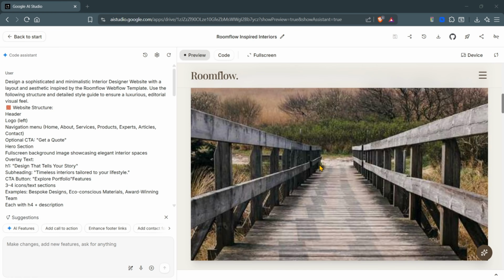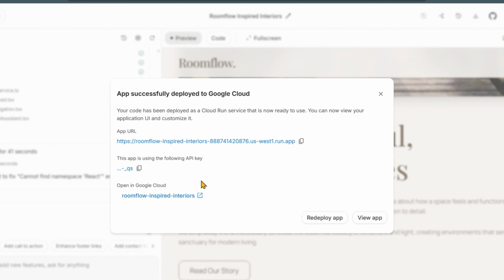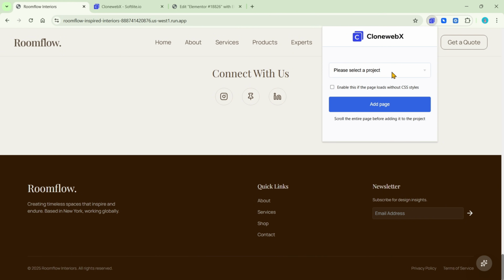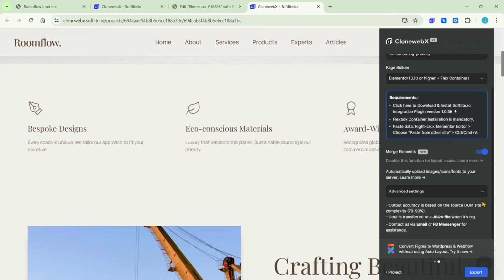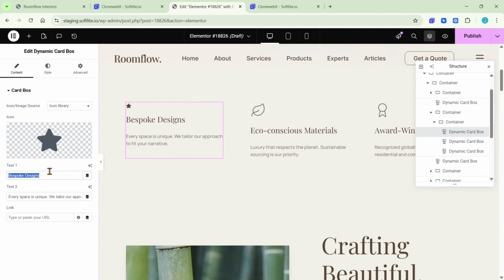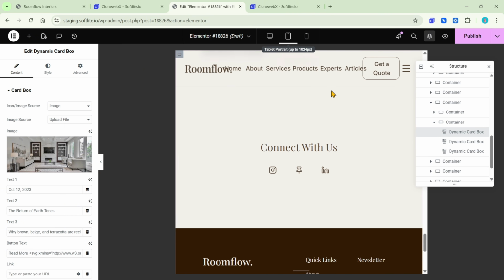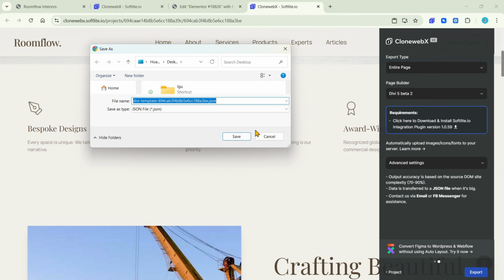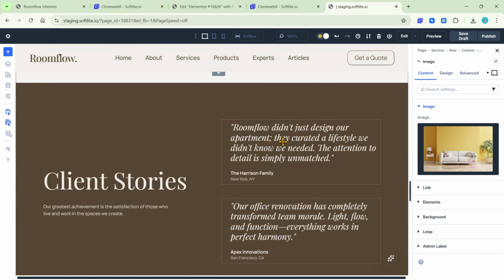Convert Google AI Studio to Elementor and Divi5 with Softlite ClonewebX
AI to Page Builder Workflow: Google AI Studio → Elementor & Divi 5

In this video, I’ll show you a powerful workflow that converts a website generated with Google AI Studio into fully editable Elementor and Divi 5 pages using ClonewebX.

Instead of rebuilding layouts manually, you can now take AI-generated website structures and move them directly into real WordPress page builders — ready for production.

✅ Reviewing and refining AI-generated layouts
✅ Using ClonewebX to transfer layouts into Elementor
✅ Converting the same website into Divi 5
✅ Editing and customizing content inside page builders
✅ Responsive checks across desktop, tablet, and mobile

⚠️ Note: Dynamic effects such as sliders and accordions need to be recreated using native page builder modules after export.

Google AI Studio helps you generate website ideas and structures quickly.
ClonewebX bridges the gap between AI output and production-ready tools.
Elementor and Divi 5 give you full visual control for real-world projects.

This workflow is ideal for:
• Agencies
• Freelancers
• Designers
• No-code and low-code builders
• Anyone using AI to speed up website creation

Tools used in this video:
• ClonewebX
• Elementor
• Divi 5

👉 Try Elementor or Divi 5 with AI-generated layouts